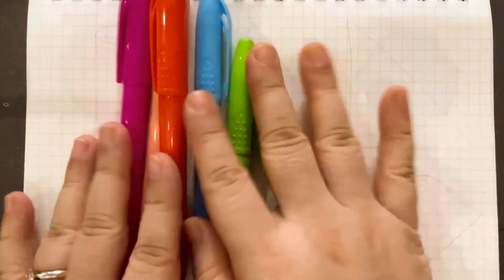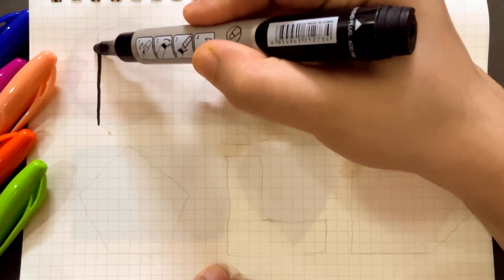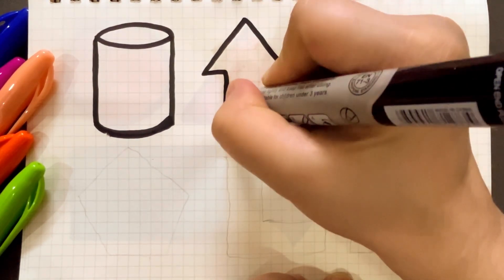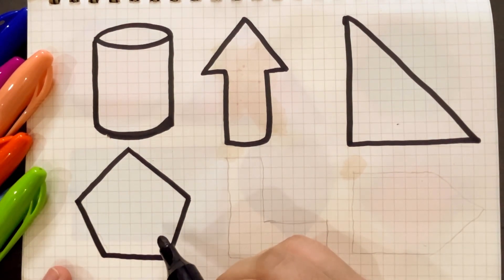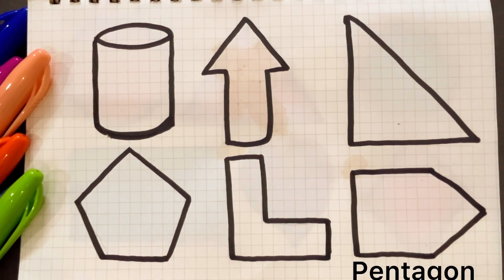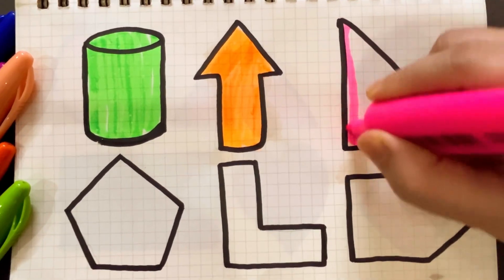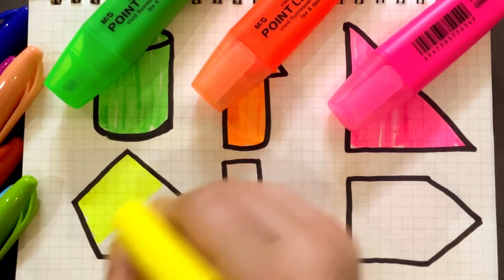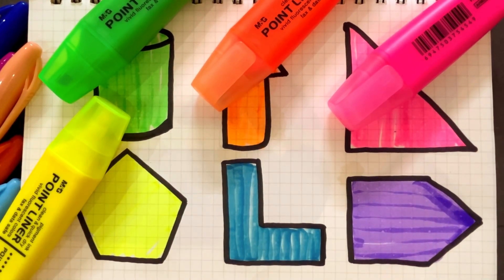Shapes for kids, Learn 2d shapes & colouring |Preschool Learning for toddlers shapes #55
Your query

1.    Drawing
2.    kids shapes
3.    10 shapes
4.    Circle triangle
5.    Acha drawing
6.    Circle drawing
7.    Name shapes
8.    heart drawing
9.    Learning for kids
10.     How to draw shapes
11.     Color learning video
12.     Kids education
13.     Heart shape color
14.     Hexagon shape
15.     Triangle shape color
16.    color and shapes for toddlers
17.     Color and shapes for kids
18.     How to draw shapes
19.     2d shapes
20.     Name shape
21.     Name of the shape